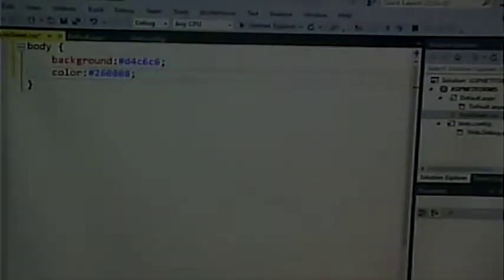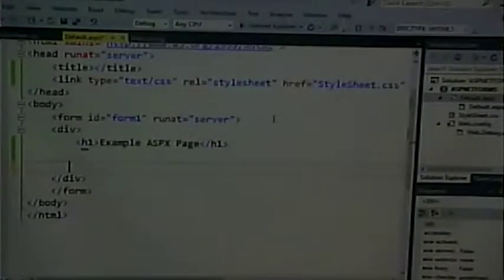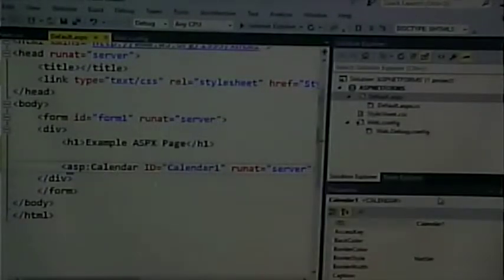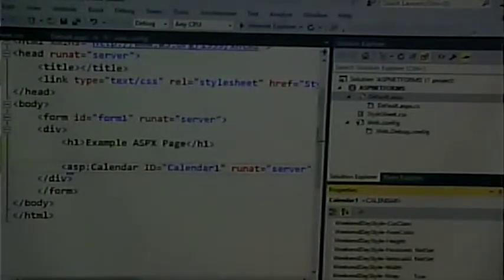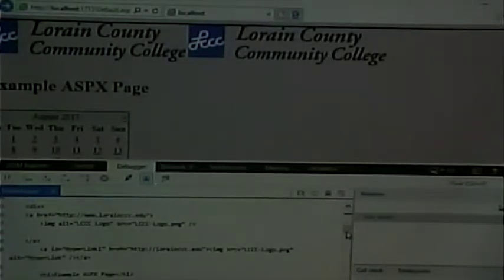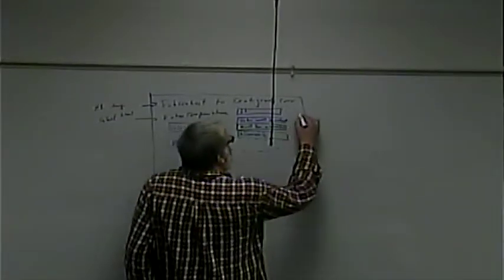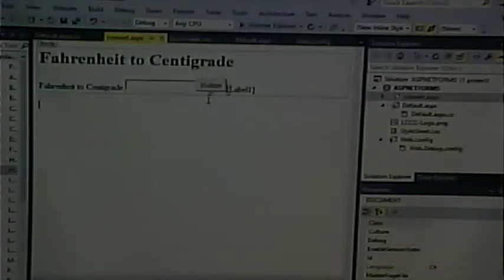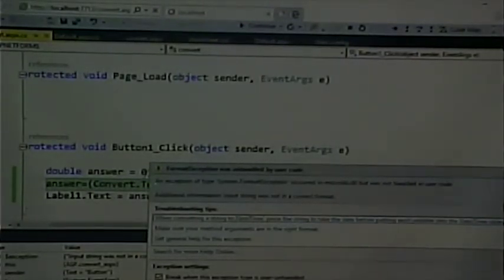CISS243 - Web DB Integration - Fall 2017 - Week 1, Lecture 2 - 8/31/2017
Examination of ASPX web controls. Brief intro to code behind